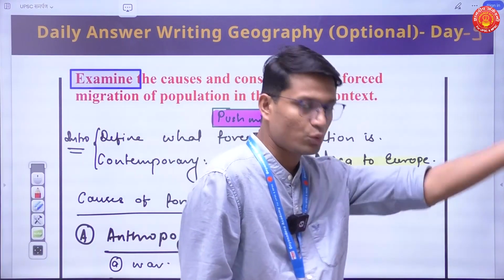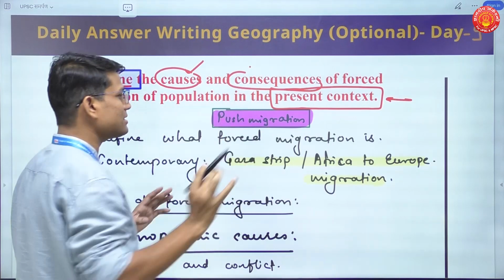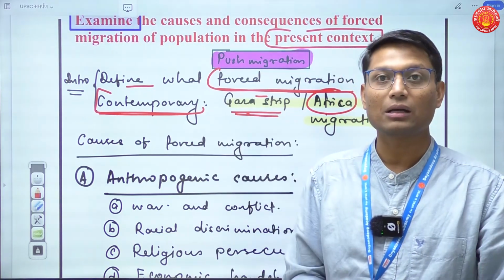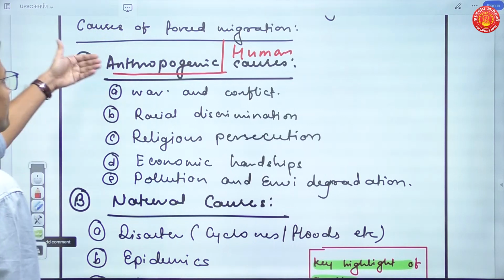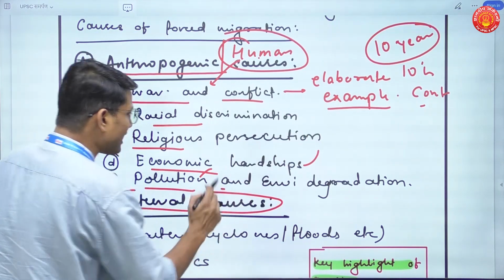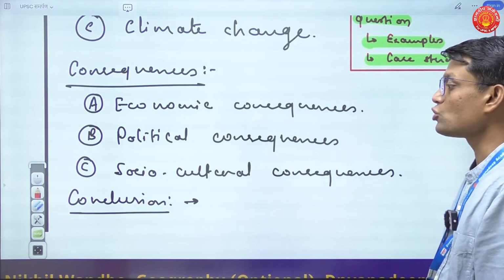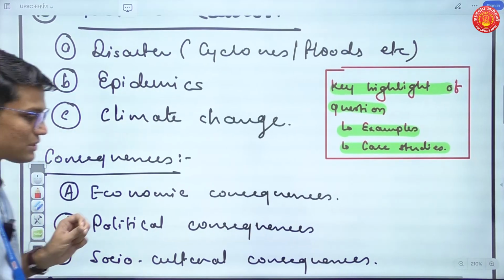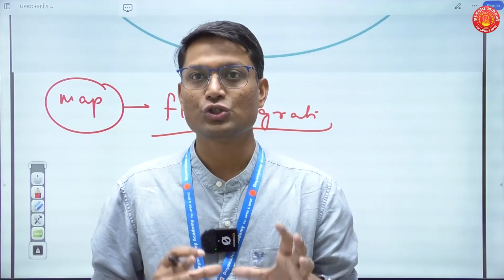UPSC Geography Optional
UPSC Geography Optional Lectures Series -
UPSC Mains Series Important Lectures -